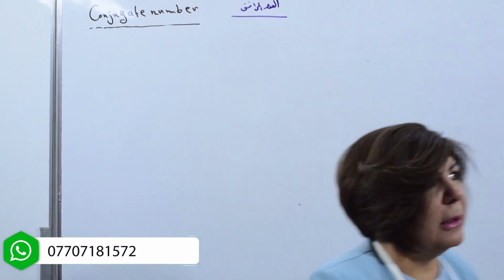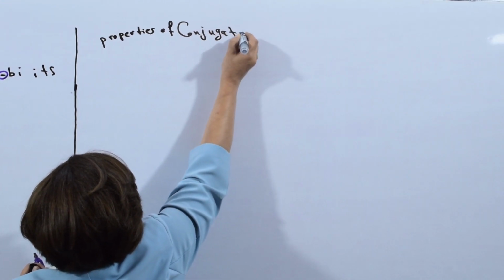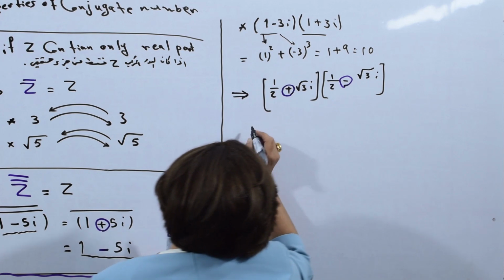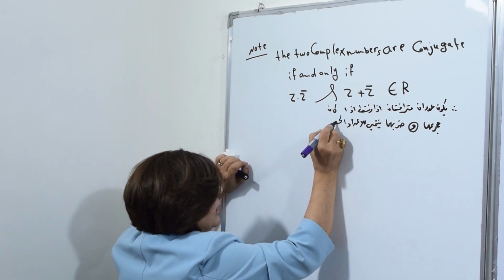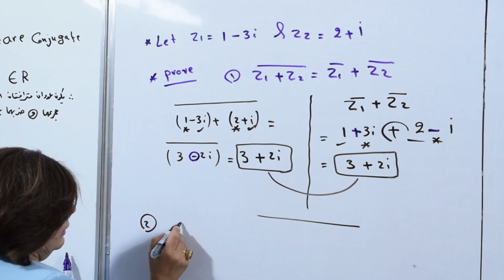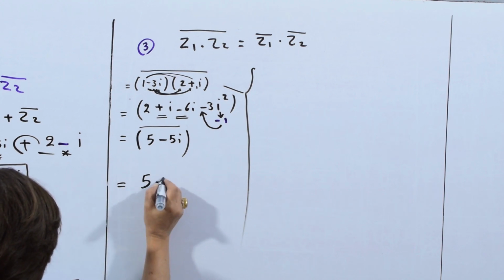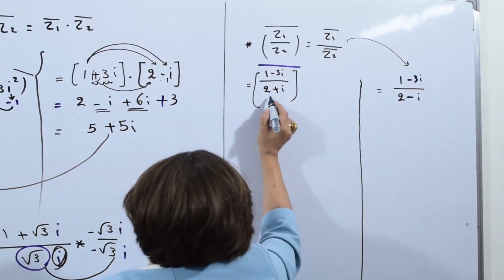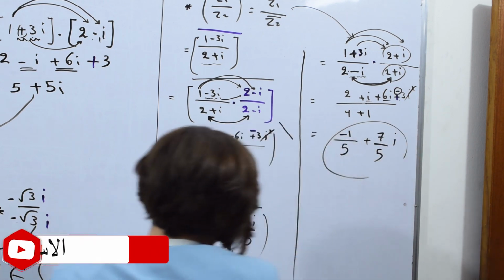الصف السادس العلمي /رياضيات المتميزين باللغة الانكليزية /الفصل الاول / الحاضرة الثالثة